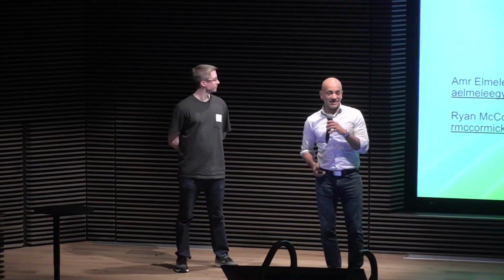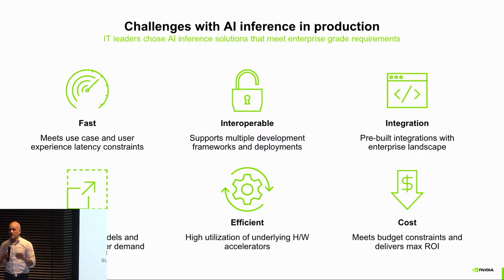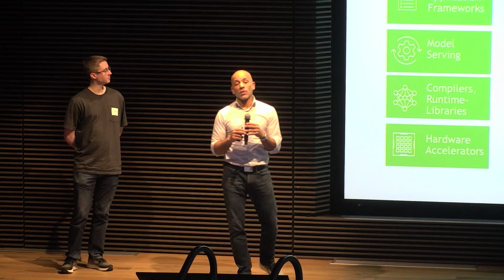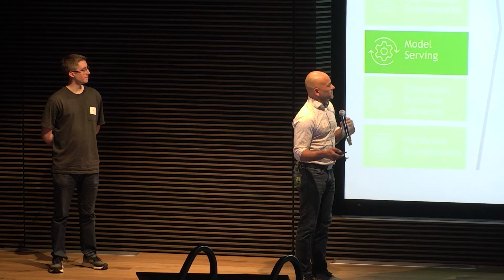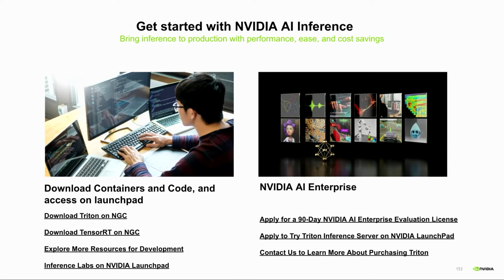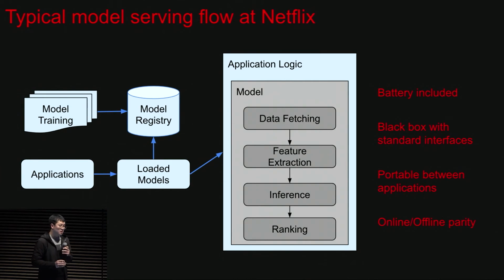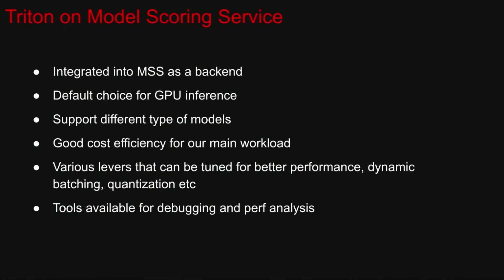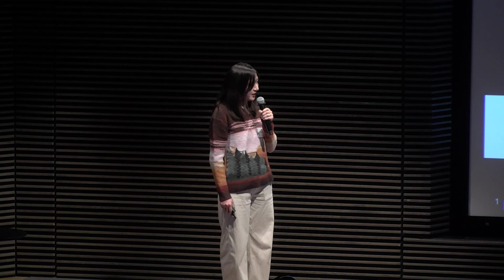NVIDIA Triton Inference Server and its use in Netflix's Model Scoring Service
This spring at Netflix HQ in Los Gatos, we hosted an ML and AI mixer that brought together talks, food, drinks, and engaging discussions on the latest in machine learning, infrastructure, LLMs, and foundation models.

This talk was by  Amr Elmeleegy, NVIDIA, Fan Yang and Liping Peng, Netflix.